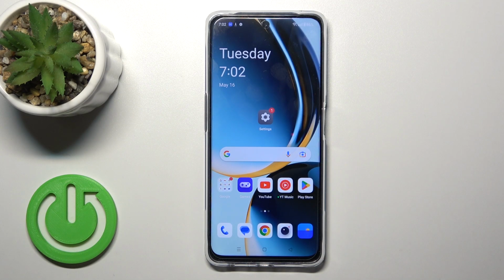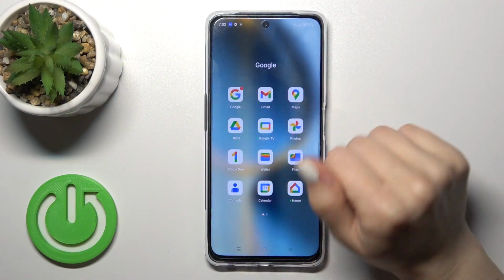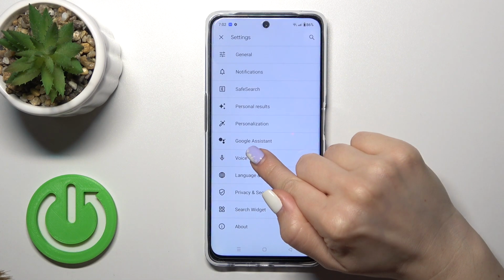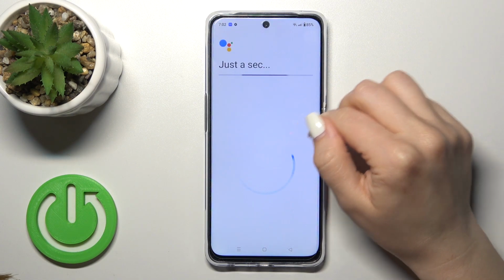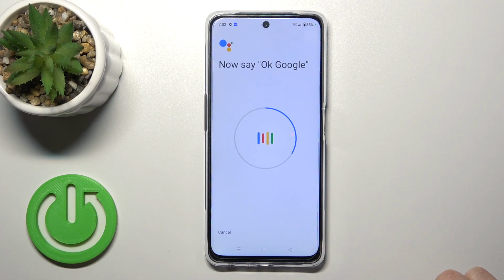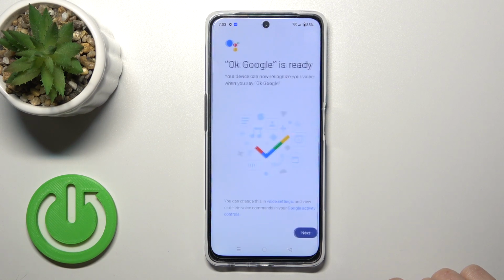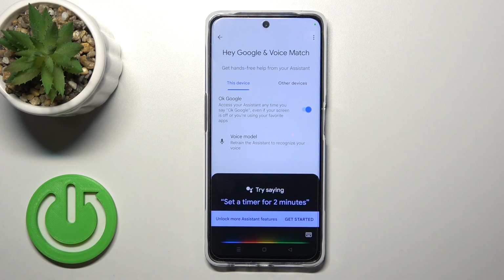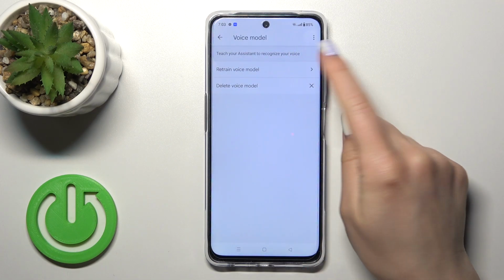How to Turn On the Hey Google Voice Match for the Google Assistant on OnePlus Nord CE 3 Lite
Make your OnePlus Nord CE 3 Lite even smarter by enabling the Hey Google voice match feature for Google Assistant. With this handy feature, you can activate Google Assistant simply by saying "Hey Google" or "OK Google" without having to manually trigger it. In this tutorial, we'll walk you through the steps to set up a Hey Google voice match on your OnePlus Nord CE 3 Lite. Whether you want to check the weather, set reminders, or control your smart home devices, Hey Google voice match makes it easier than ever. Don't miss out on this convenient feature—watch the video and enable Hey Google voice match for Google Assistant on your OnePlus Nord CE 3 Lite today!

How to enable Google Assitant voice match on OnePlus Nord CE 3 Lite? How to be able to activate Google Assitant with a voice on OnePlus Nord CE 3 Lite? How to launch Google Assistant with a voice on OnePlus Nord CE 3 Lite?